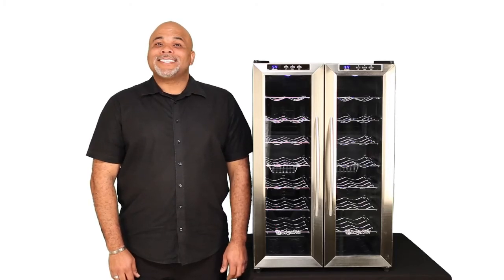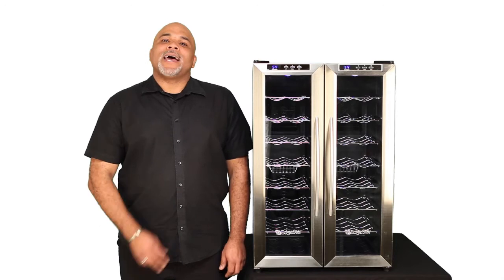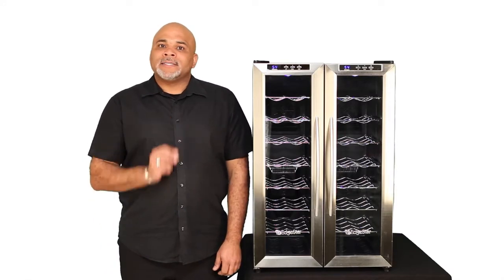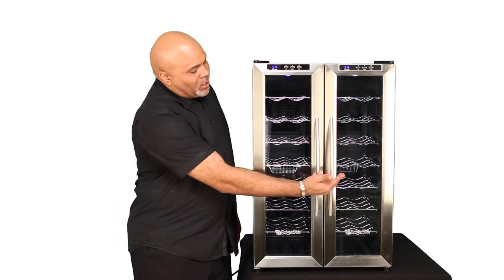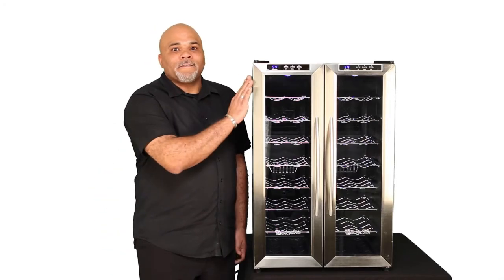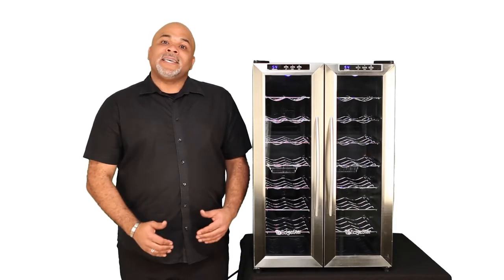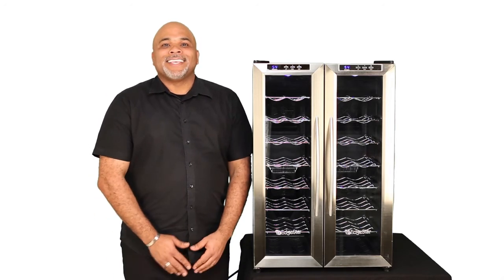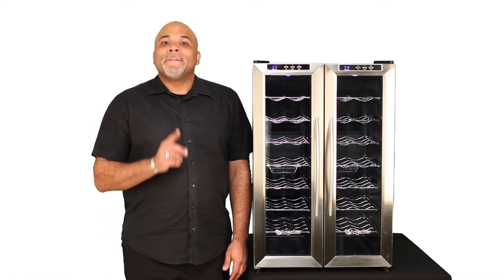EdgeStar 32 Bottle Dual Zone Stainless Steel Wine Cooler w/ French Doors- TWR325ESS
Watch this video to learn more about the EdgeStar 32 Bottle Dual Zone Stainless Steel Wine Cooler w/ French Doors and its impressive features.